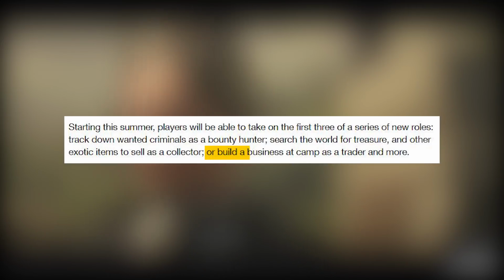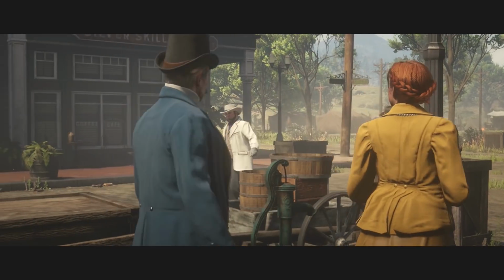You Will DEFINITELY Need Money For The Red Dead Redemption 2 Online Summer Update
Red Dead Redemption 2 summer update is just around the corner and by looking at the information we've already got, you will definitely need money to participate in the new RDR2 online update. In this video I will tell you roughly how much money you need for this update.